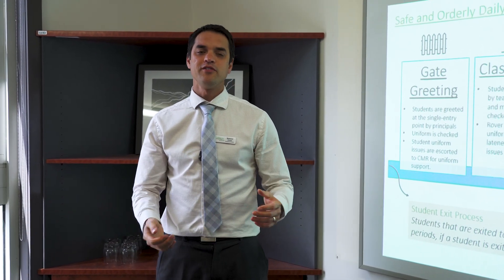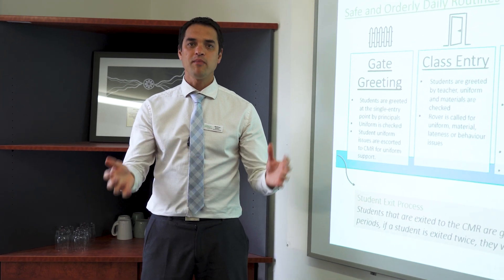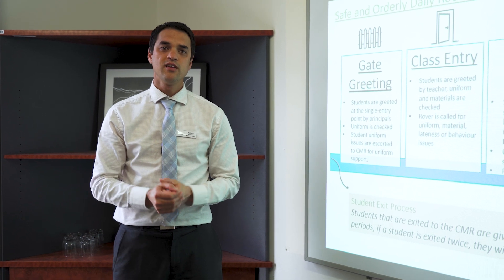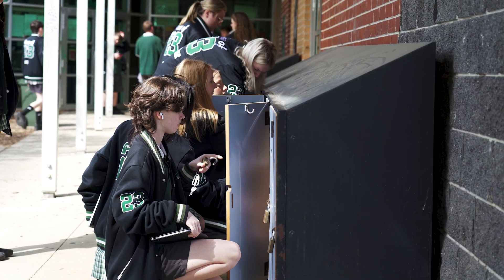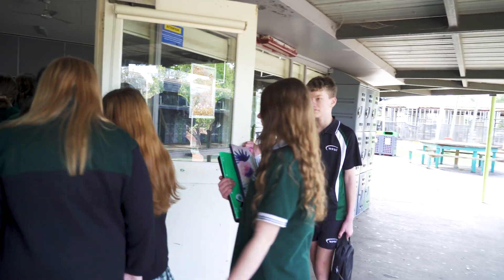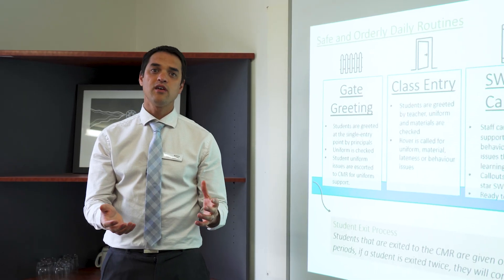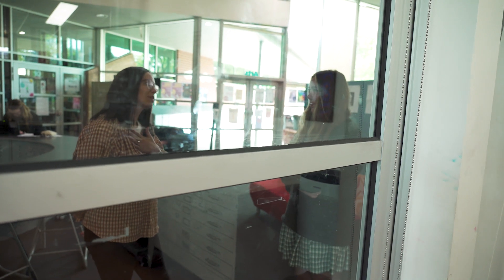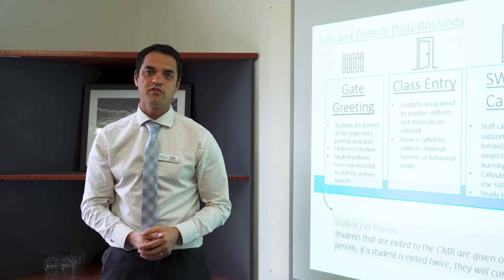Safe and Orderly Videos 02 SPB Overview